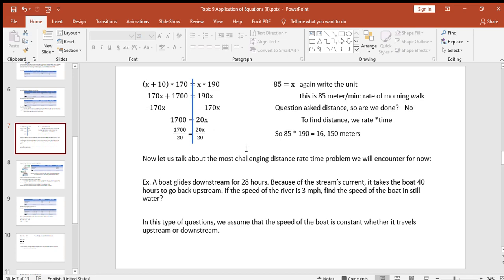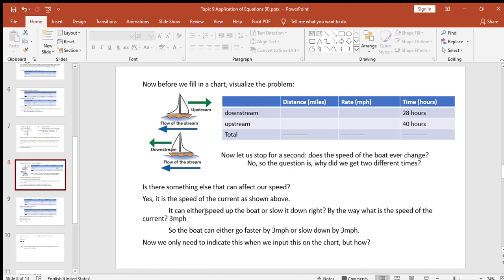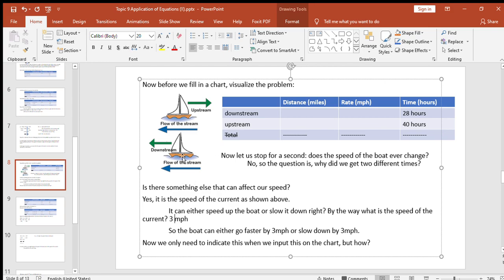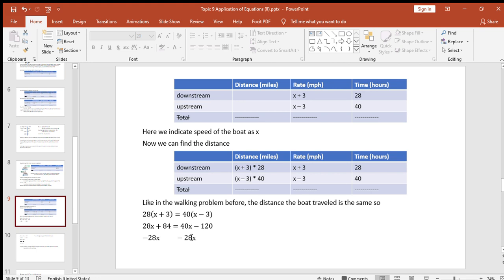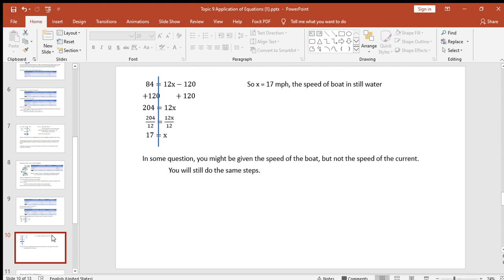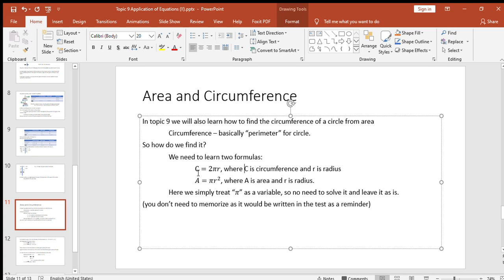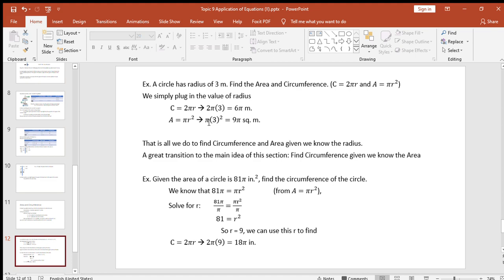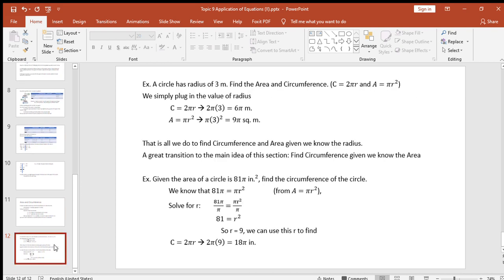Topic 9 App of Equations part 7